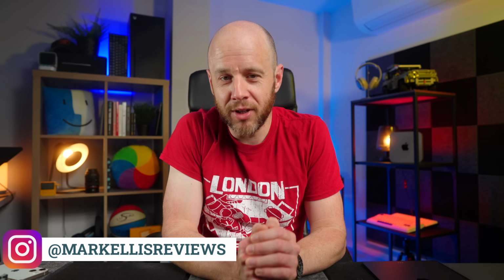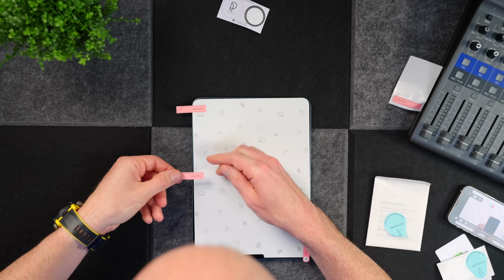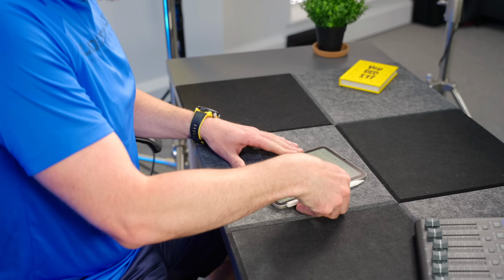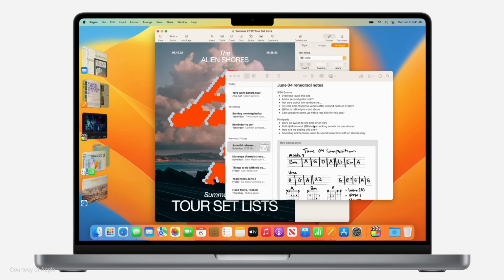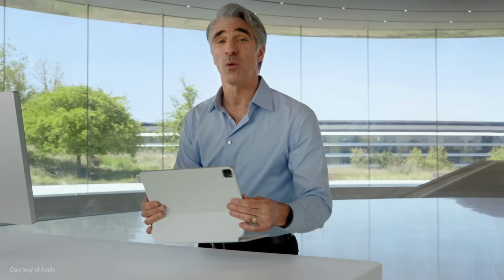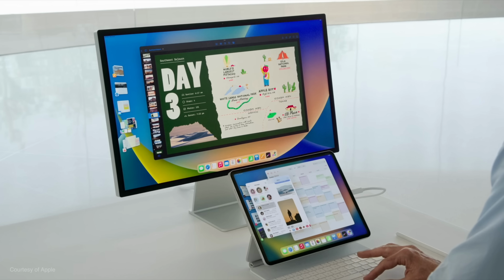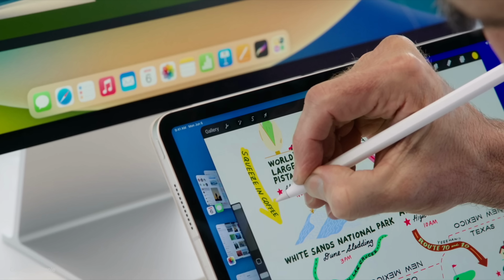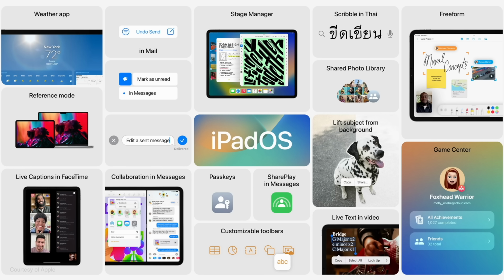Why I finally bought an M1 iPad Air | Hello, Stage Manager! | Mark Ellis Reviews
I said I’d never do it, but I’ve finally bought an M1 iPad. There’s a good reason for this, though - I’m really excited about Stage Manager and proper external display support in iPadOS 16. Today, I’m going to reveal my new plan for the future of the iPad in my life and business!

➡️ iPad Air 5
➡️ iPad stand

HIRE ME!

CHAPTERS
00:00 - Intro
00:57 - My new iPad Air
03:10 - What I’m looking forward to in iPadOS 16
04:58 - My beta test plan
06:01 - The future of the iPad